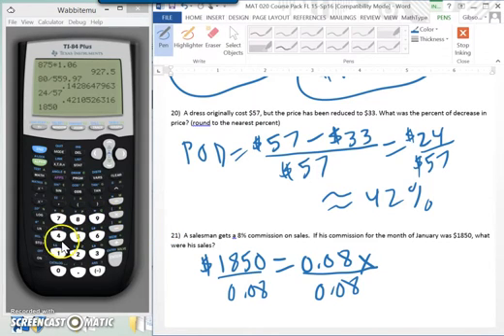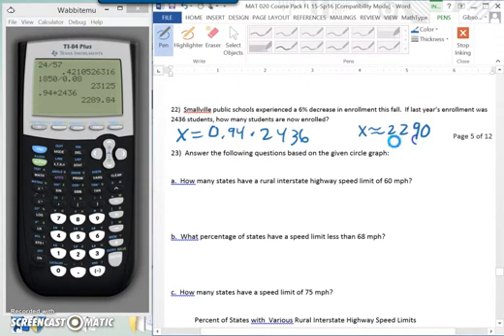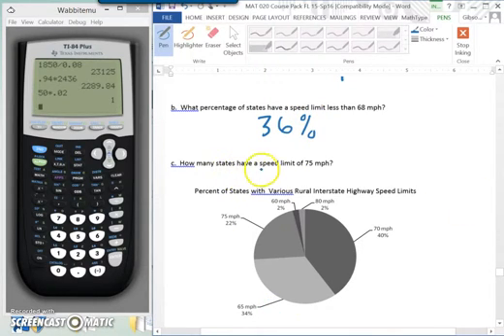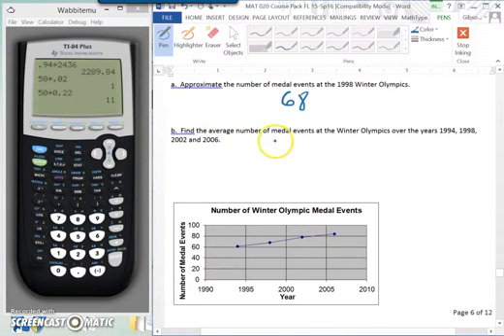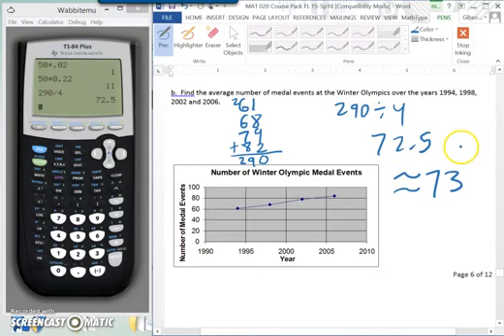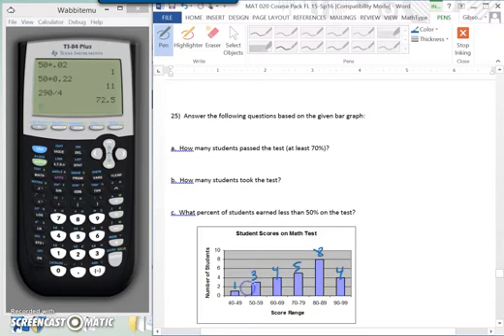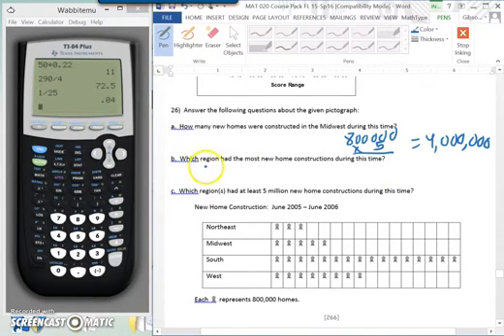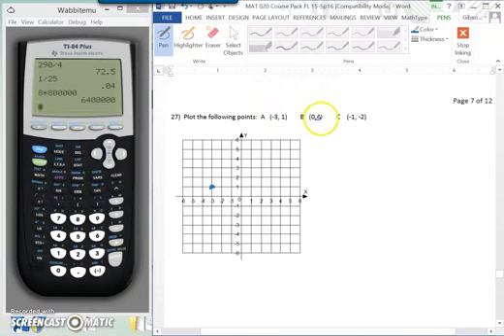MAT 020 Exam 3 Review Video 3 of 3